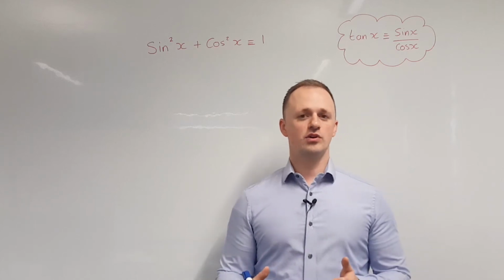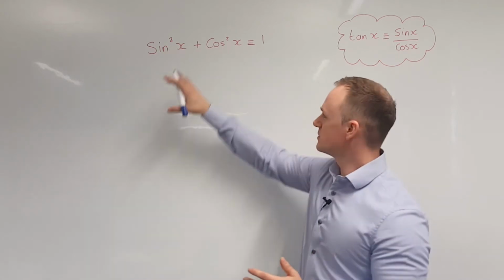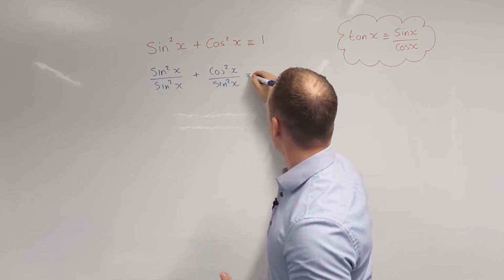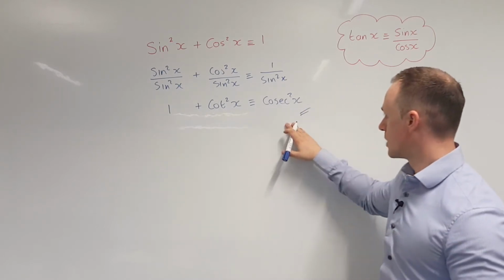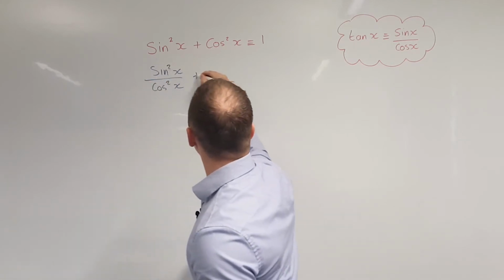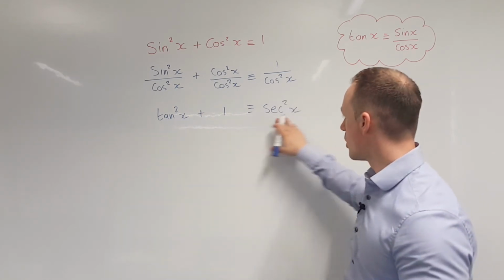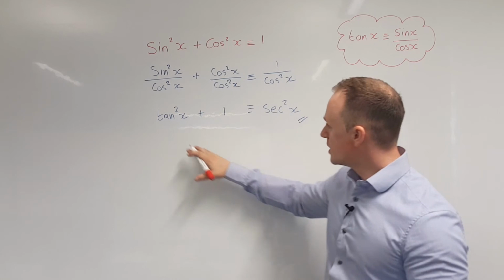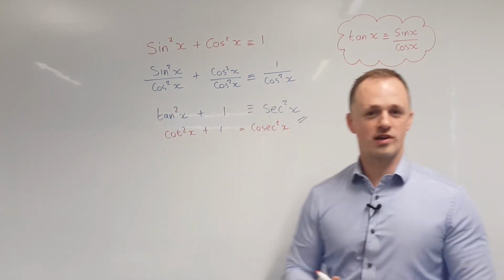Y2 Trigonometry 1 » 5.1 Trigonometric Identities » Derivation (A-Level Maths)